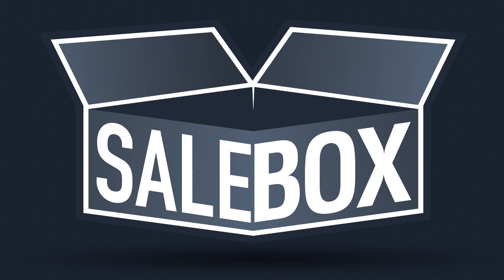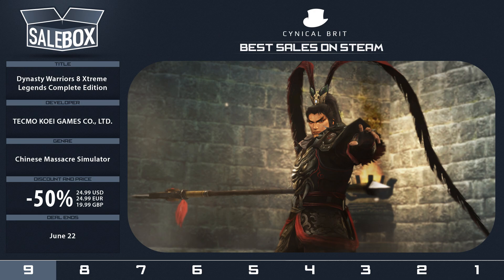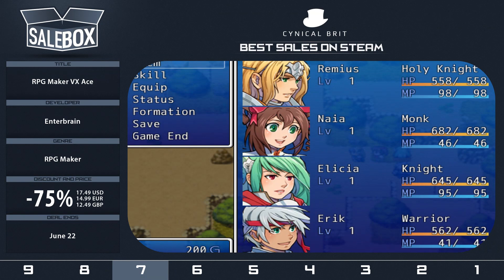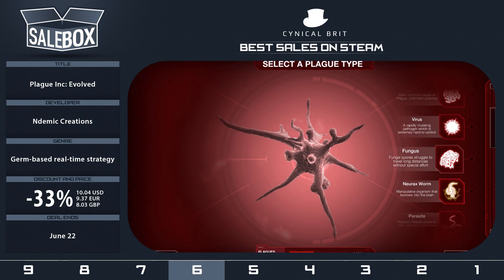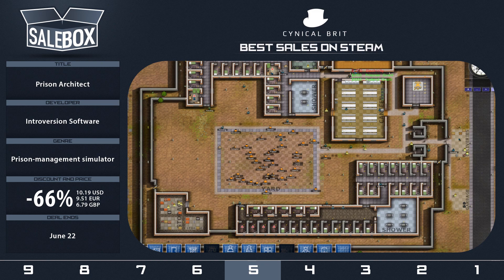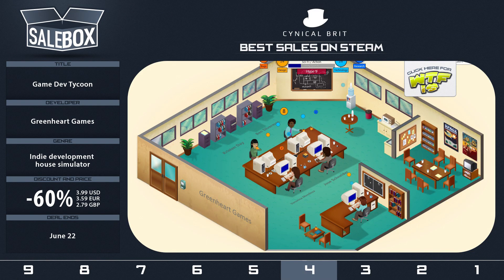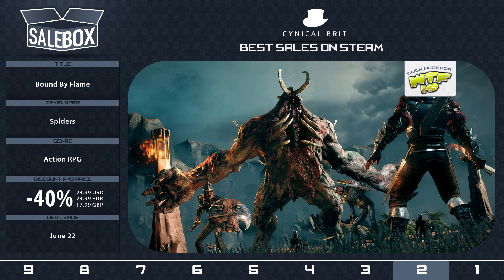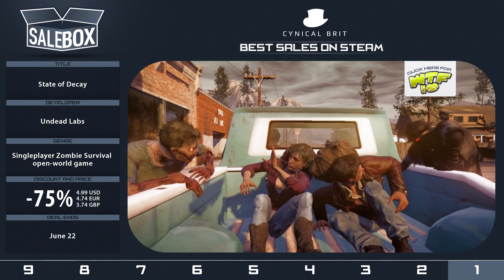Salebox - Best Steam Deals - June 20th, 2014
TotalBiscuit rounds up the best sales on Steam and gives recommendations.

01:04 Dynasty Warriors 8 Xtreme Legends CE
03:04 The Walking Dead Season 2
04:29 RPG Maker
05:18 Plague Inc: Evolved
07:51 Prison Architect
09:29 Game Dev Tycoon
10:34 Amnesia: A Machine for Pigs
11:55 Bound by Flame
13:32 State of Decay